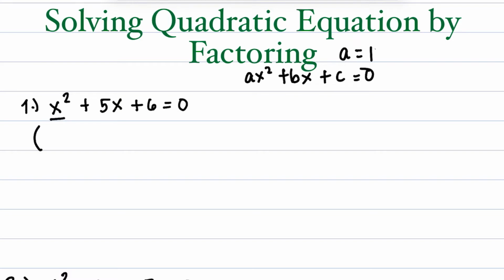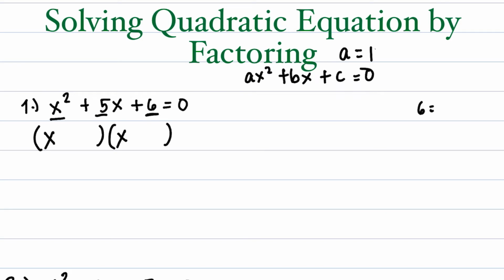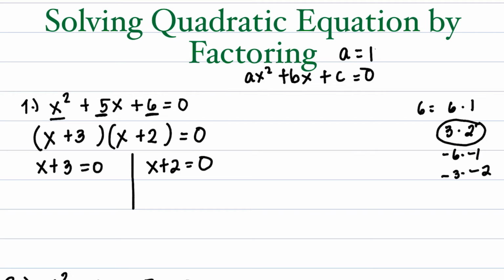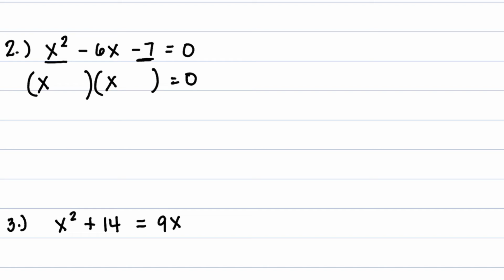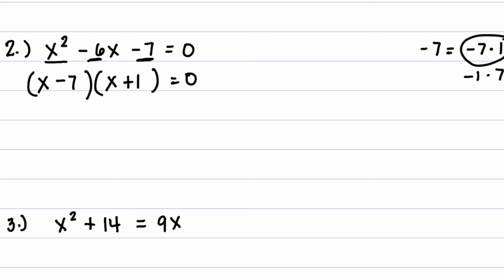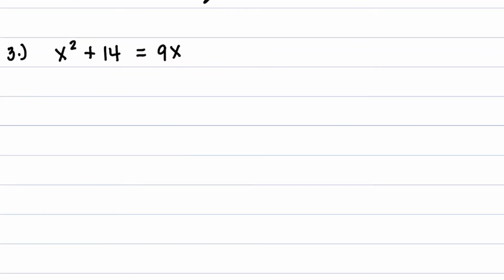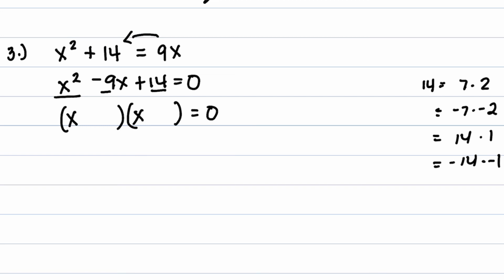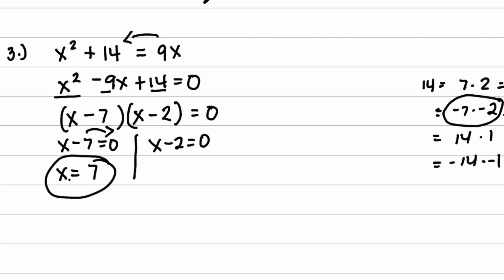Factoring | Solving Quadratic Equation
To solve an quadratic equation using factoring :

      1 . Transform the equation using standard form in which one side is zero.

      2 .  Factor the non-zero side.

      3 .  Set each factor to zero (Remember: a product of factors is zero if and only if one or more of the factors is zero).

      4 .  Solve each resulting equation.